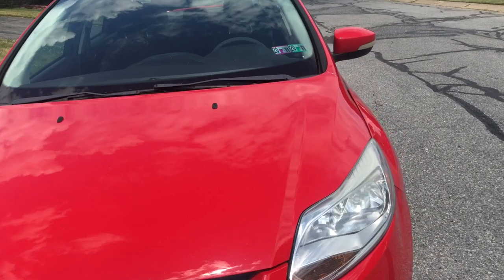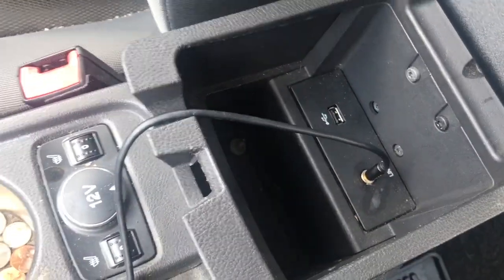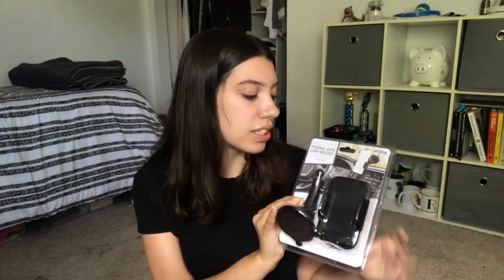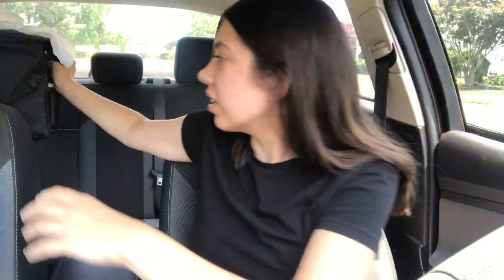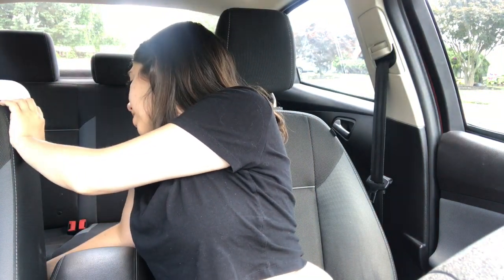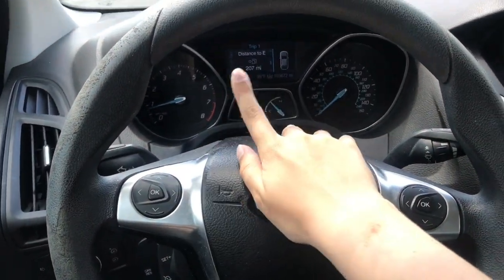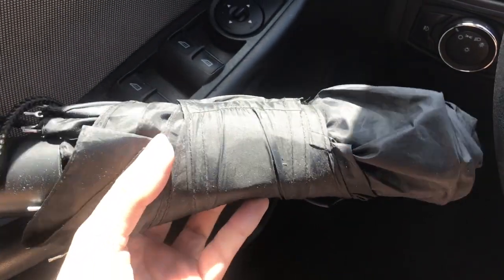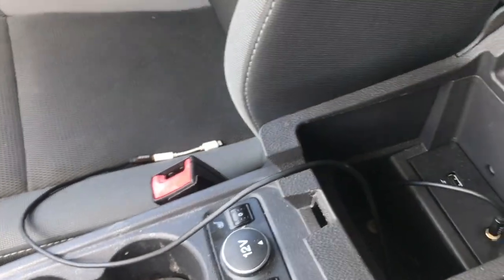cleaning and redecorating my car: car transformation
Please don't attack me because I don't know car terminology LOL

I hope you all enjoyed this video! I spend a lot of time driving around in my car so I finally cleaned it out so I could actually enjoy my time in it.

Products in this video:
Car trash can
Dust cleaning gel

See you soon! -Riley